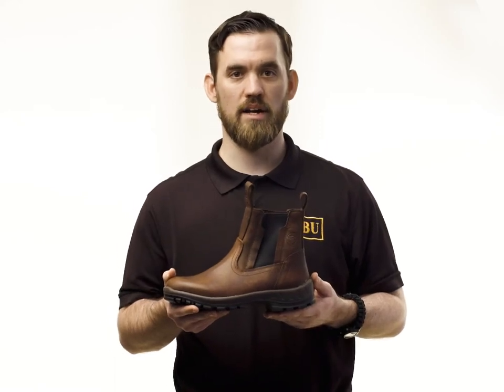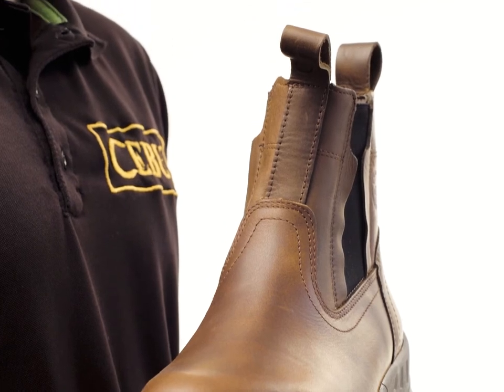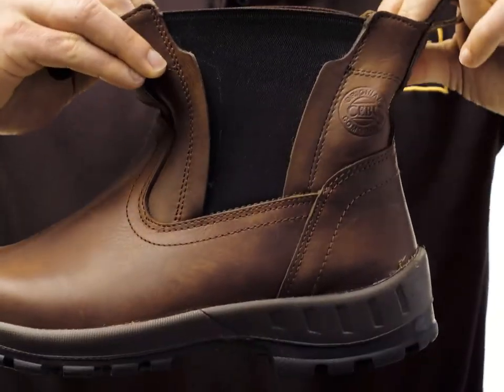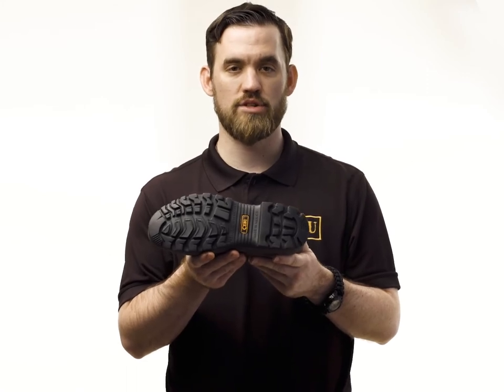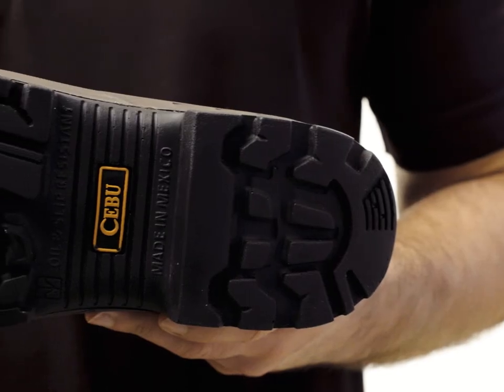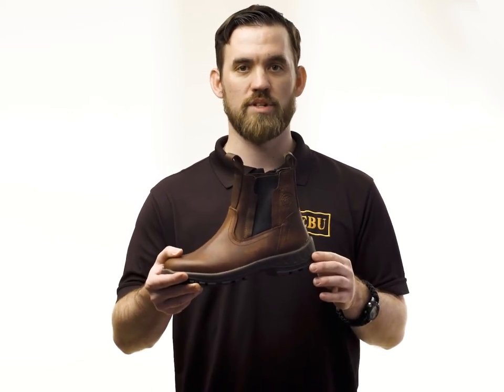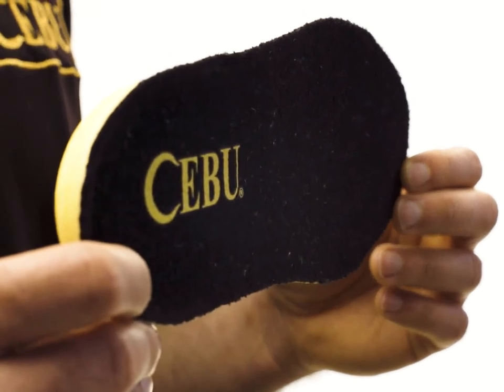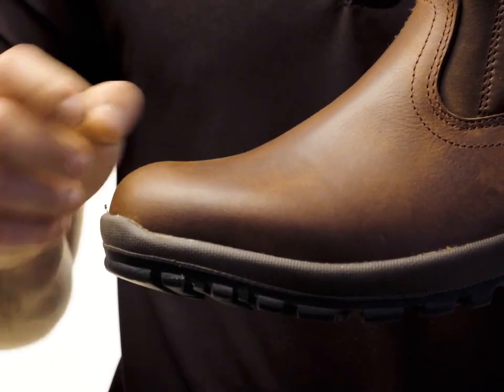CEBU BT Flex - Steel-Toe, Lightweight & Flexible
The CEBU BT Flex Steel Toe style is a mid-duty work boot with a low opening. Its slip-on design and flexible mesh allow for easy access. Its sole features an exclusive double density construction for both comfort and durability. This style comes with a steel-toe for added protection.